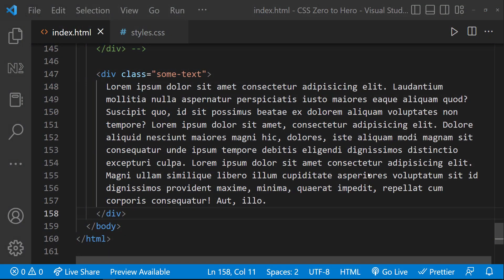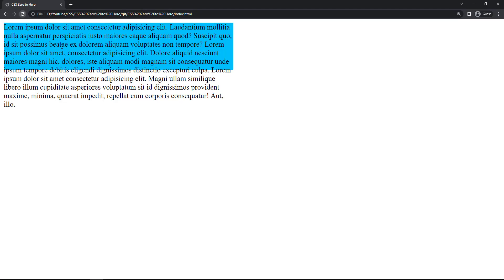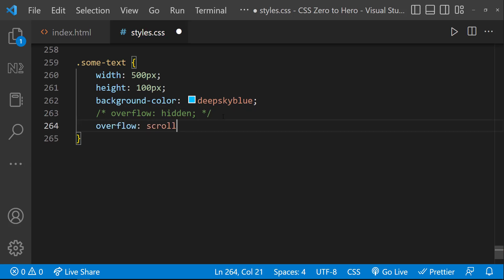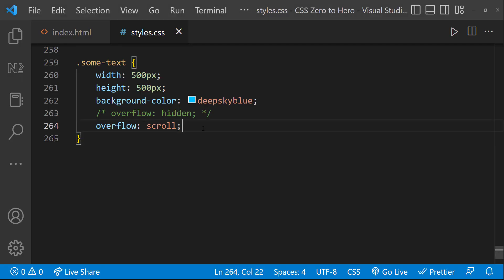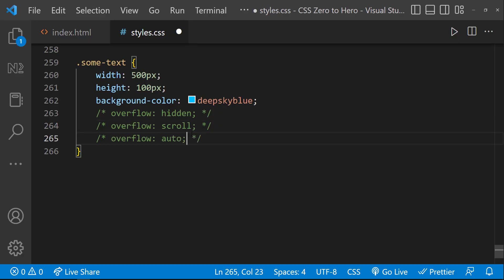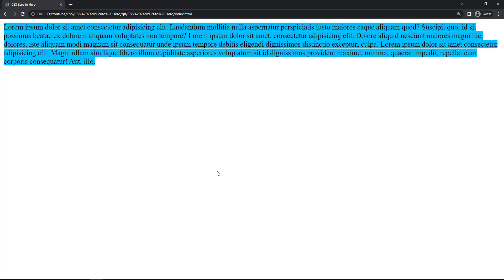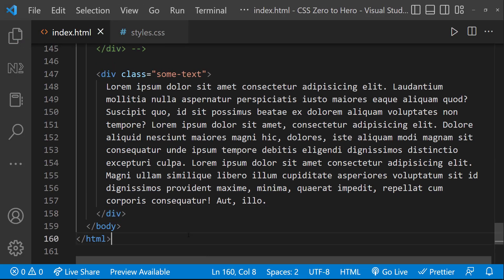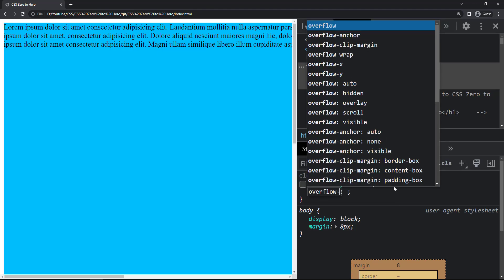CSS Overflow | CSS Crash Course: Essential Concepts for Beginners | CSS Zero to Hero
Welcome to our CSS tutorial for beginners! In this video, we dive deep into the CSS overflow property, a crucial concept for mastering CSS. Whether you're just starting with CSS for beginners or looking to refine your skills, this CSS overflow tutorial will guide you through the essentials.
Learn what overflow in CSS means, and explore different values like overflow: hidden, overflow: scroll, and overflow: auto. We’ll show you practical examples and use cases, making it easier to understand how to manage content that exceeds its container.

This CSS course for beginners is perfect for those looking to enhance their web development skills with overflow CSS techniques. Don't miss out on this CSS3 tutorial for beginners that provides hands-on coding for beginners tips!

🔹 What is overflow in CSS? 🔹 CSS overflow property explained 🔹 Practical examples and tips 🔹 CSS overflow hidden vs overflow scroll vs overflow auto

Are you new to CSS and looking to level up your web design skills? Look no further! In this beginner-friendly YouTube video, we dive deep into the fundamental concepts of CSS. From selectors and properties to box model and positioning, you'll gain a solid understanding of how CSS works and how to style your websites effectively. With clear explanations and practical examples, this comprehensive guide will empower you to create stunning web designs from scratch. Whether you're a student, a freelancer, or just curious about CSS, this video is your gateway to mastering the art of web styling. Start your CSS journey today!

If you want to learn HTML, you can use this link

In this video, I provide a comprehensive explanation of the CSS overflow property and its various values: hidden, scroll, auto, and visible. I delve into each value, clarifying their functionalities and practical applications. By watching this video, you'll gain a solid understanding of how to effectively use the overflow property to control the visibility and behavior of overflowing content within elements on your web pages. Whether you're a beginner or an experienced web developer, this video will enhance your knowledge of CSS overflow and enable you to utilize the different values appropriately in your projects.

TIMESTAMPS
00:00 INTRODUCTION
00:38 EXAMPLE
02:38 OVERFLOW-X & OVERFLOW-Y